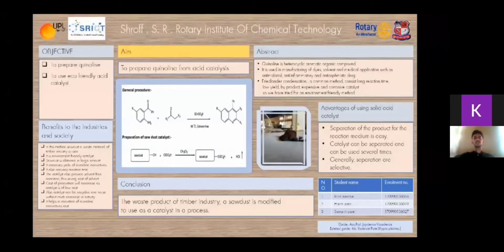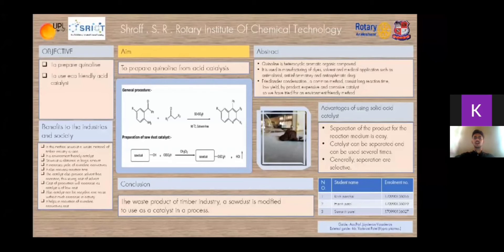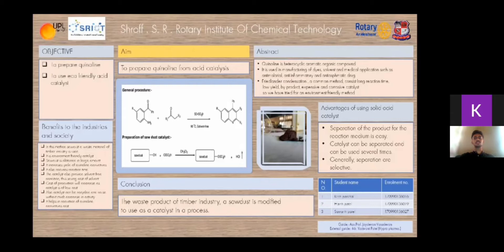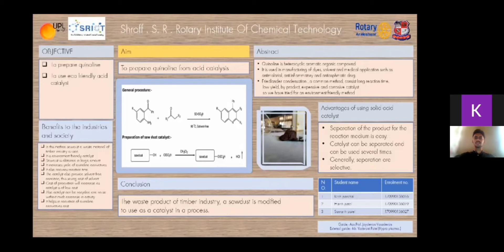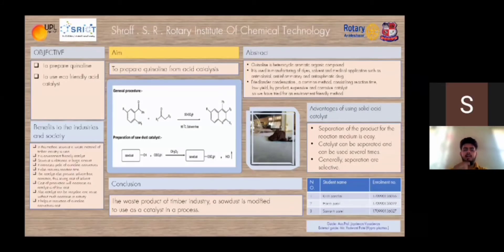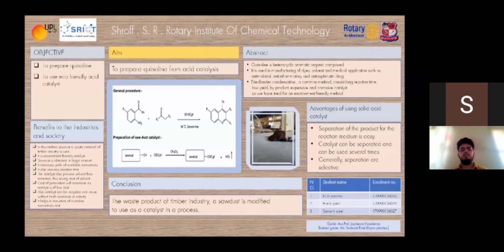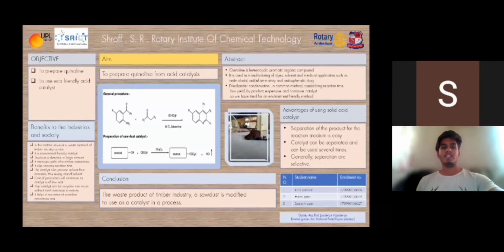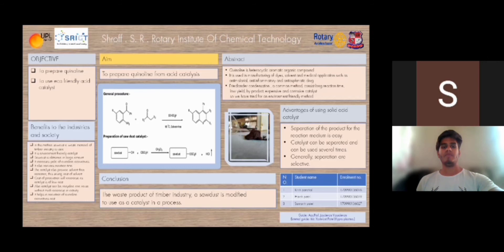4 Synthesis of Quinoline by acid catalyst & its evaluation